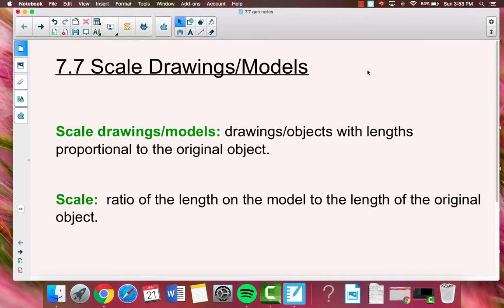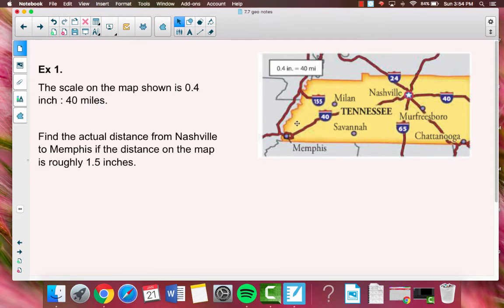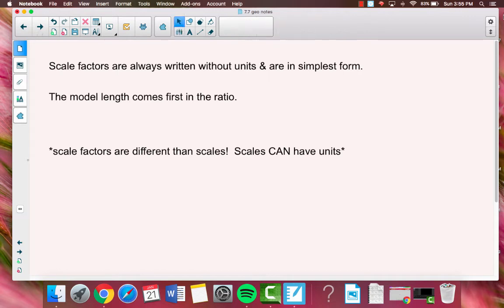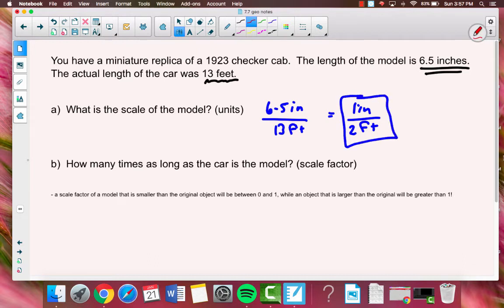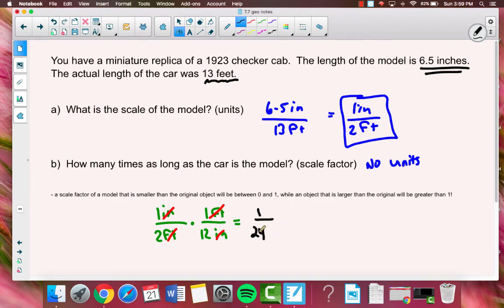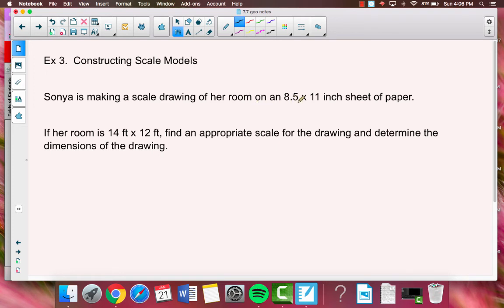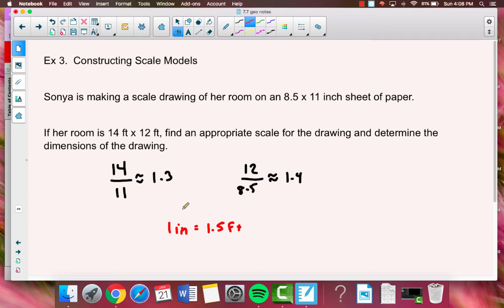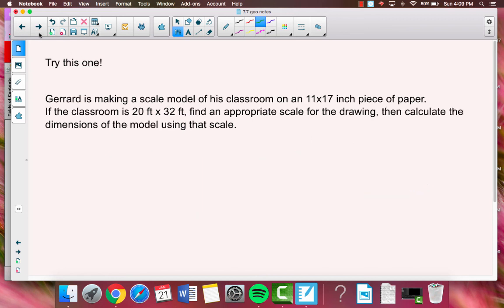7.7 geo notes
Scale Models/Drawings